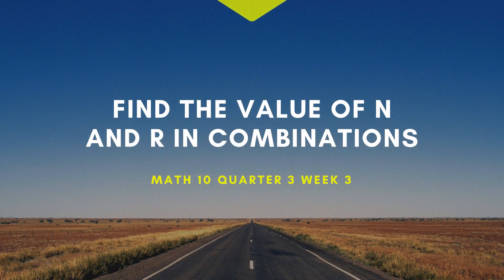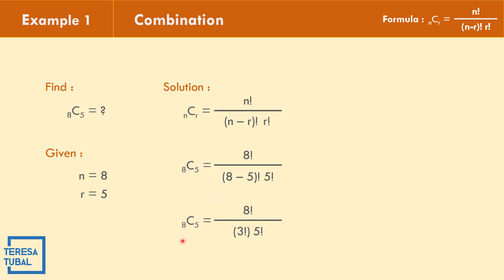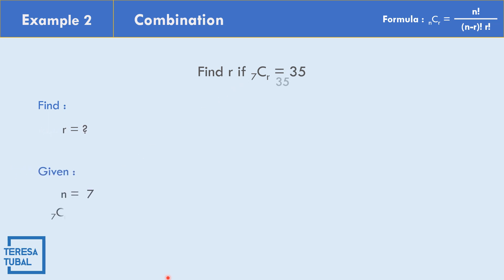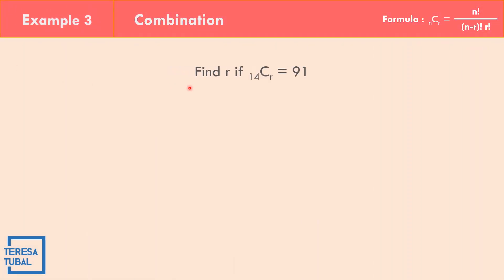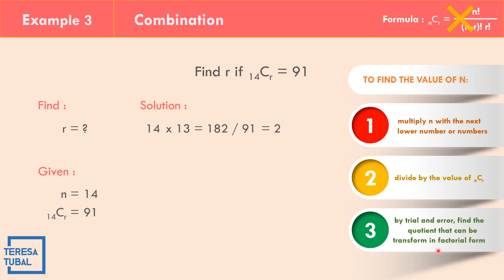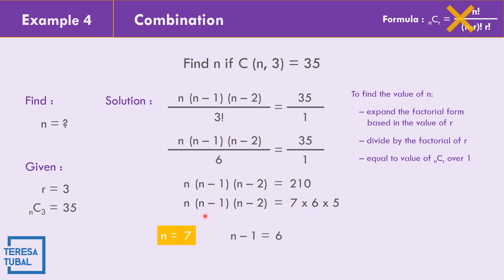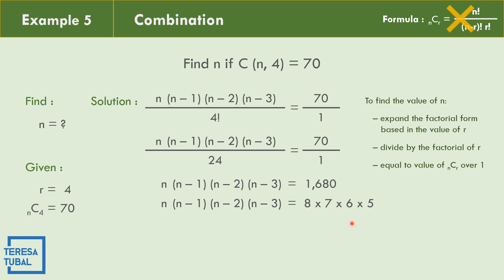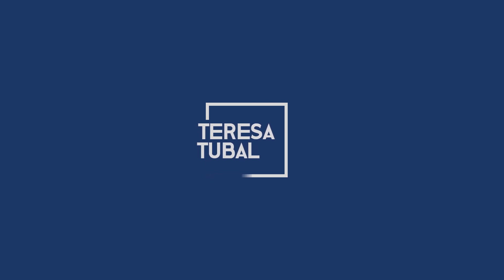Find the value of n and r in Combination || G10Q3